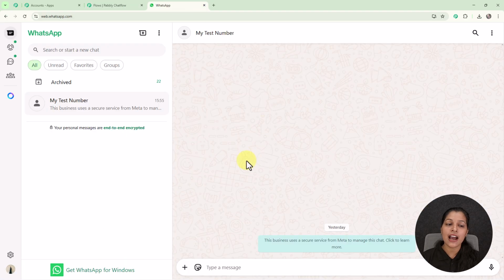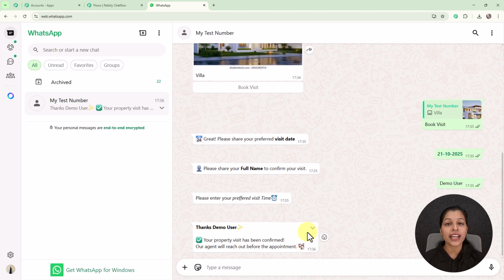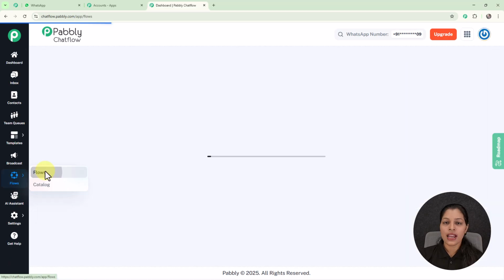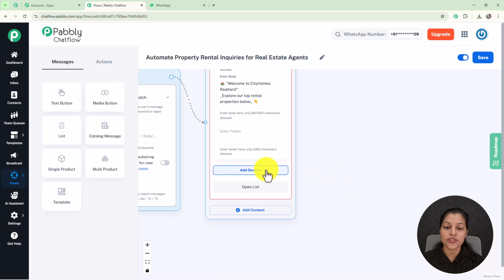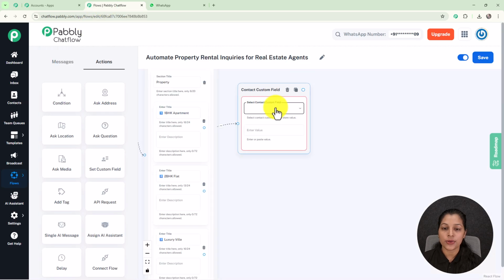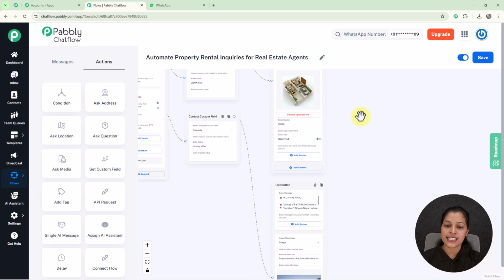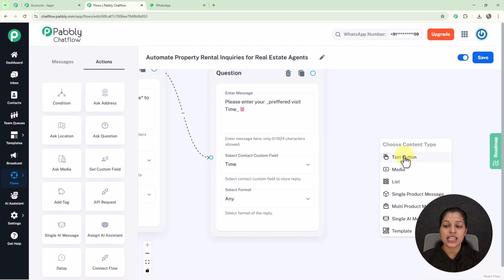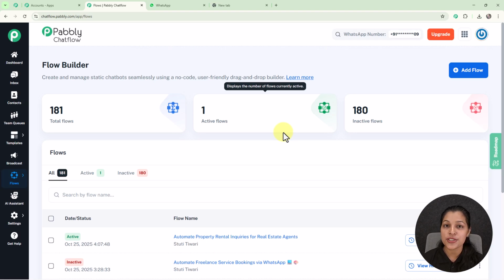How to Automate Property Rental Inquiries for Real Estate Agents via WhatsApp 🏠📲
Looking to streamline your property rental inquiries and provide instant assistance to potential tenants? With Pabbly Chatflow, you can easily automate your WhatsApp communications and elevate your real estate business!

🏡 In this comprehensive tutorial, you’ll learn how to:

✅ Create a WhatsApp chatbot to handle property inquiries 24/7
✅ Provide automated responses to common rental questions
✅ Showcase available properties with images and descriptions
✅ Integrate booking appointments directly through WhatsApp
✅ Analyze chatbot performance to optimize responses

This powerful automation will not only save you time but also enhance your client interactions, making sure you never miss out on a rental opportunity! 📈

🎯 Use Case:
I’m a real estate agent and want renters to view available properties, check rent, and book site visits automatically via WhatsApp.